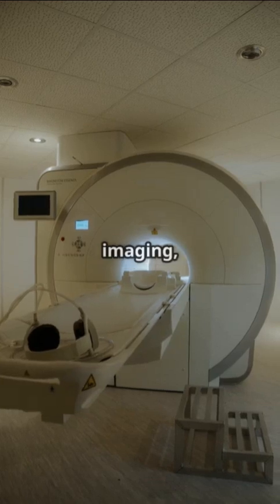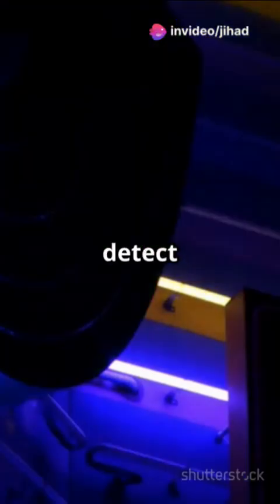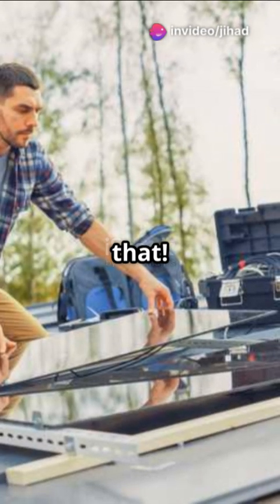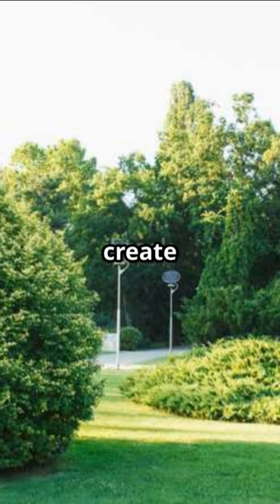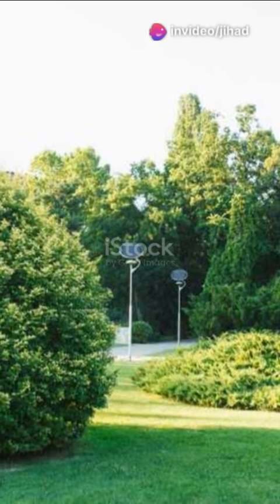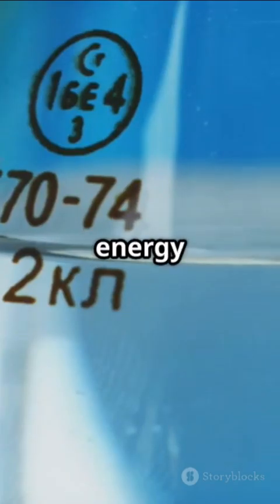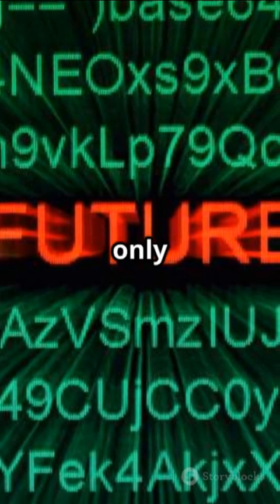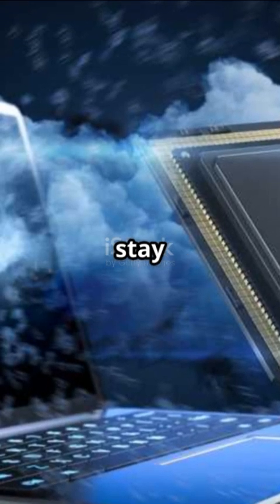Quantum Dots: Tiny Tech, Big Impact!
invideo ai Dive into the fascinating world of Quantum Dots in this exciting YouTube Shorts! 🌟 Discover how these tiny semiconductor nanoparticles, just a few nanometers in size, are revolutionizing nanotechnology with their unique optical and electronic properties. From precision medical imaging, where they enable early cancer detection, to enhancing solar cell efficiency, the potential applications of Quantum Dots are limitless. 🌍💡 Learn how their tunable properties allow researchers to push the boundaries of technology in renewable energy and beyond!

OUTLINE:

00:00:00 Quantum Dots: Tiny Tech, Big Impact!